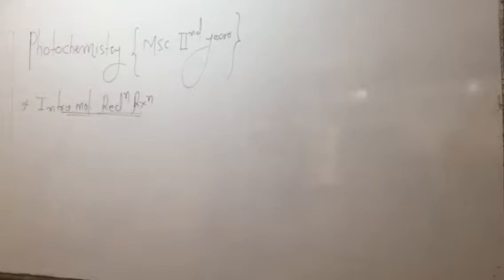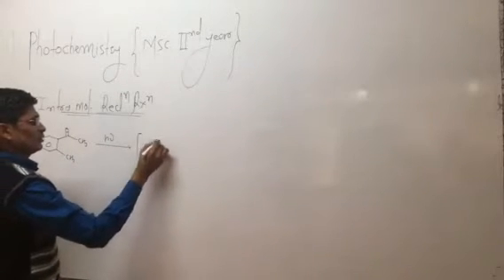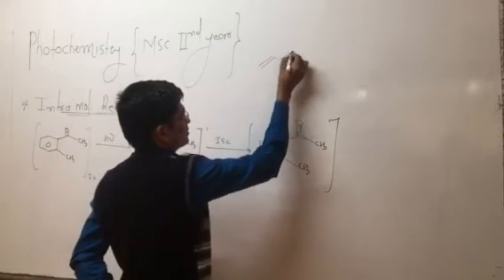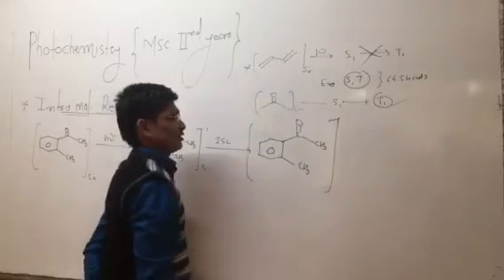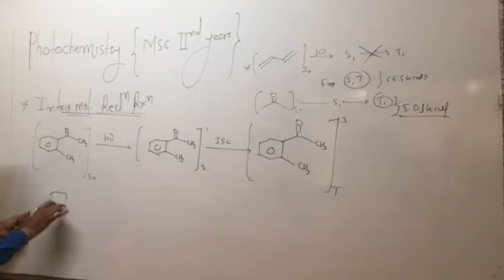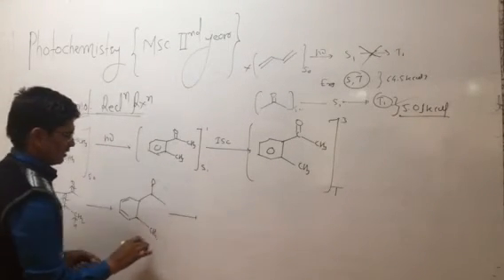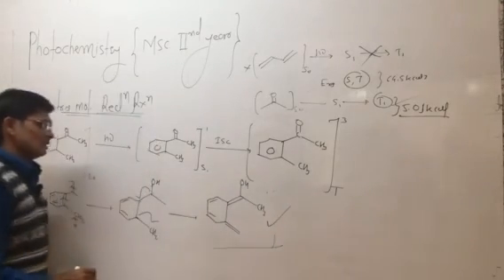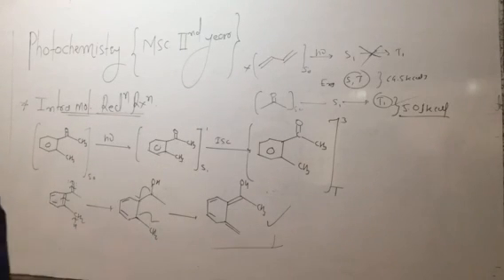Photo Chemistry (Lect.4)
Photo Reduction Rxn. : MSc Chemistry,
2nd Year